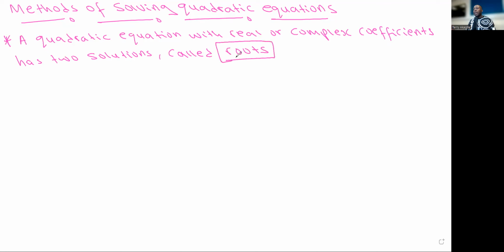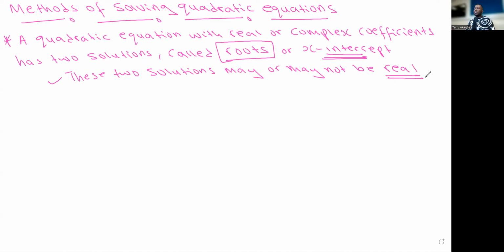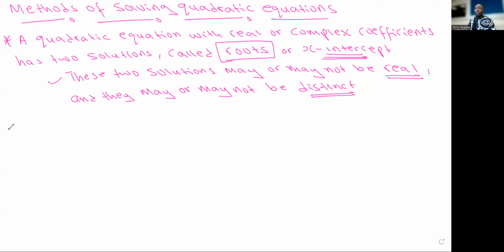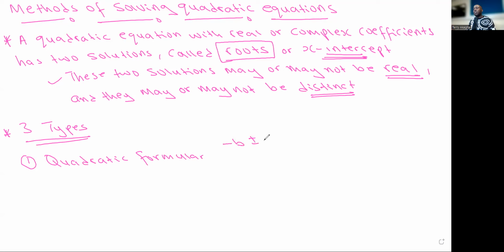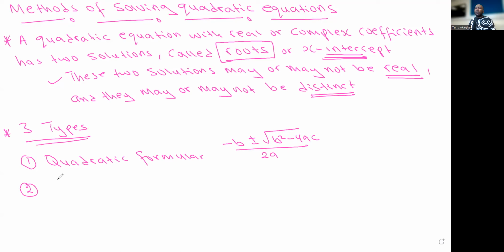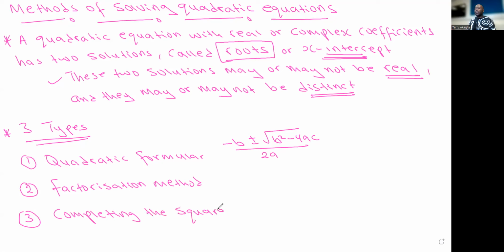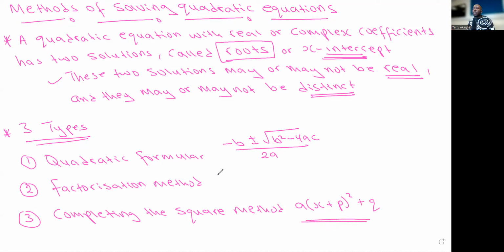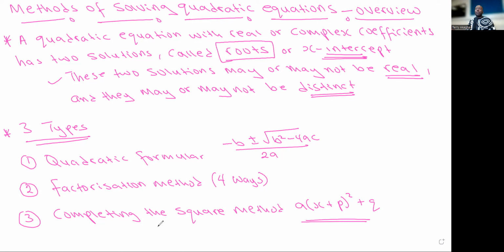3 of 36 - Methods of Solving Quadratic equations - Overview